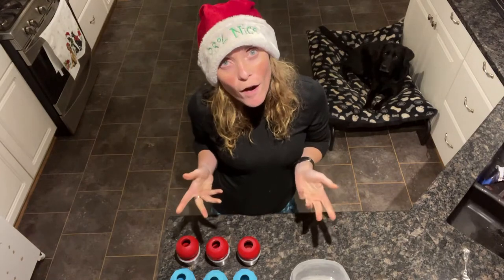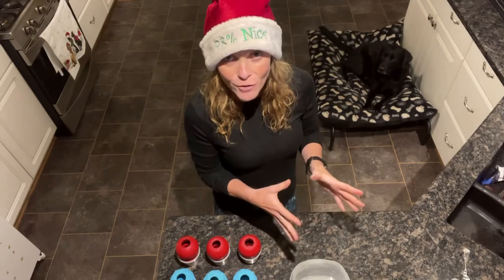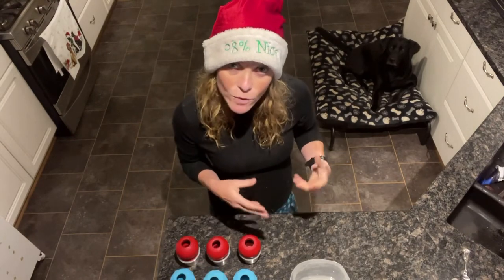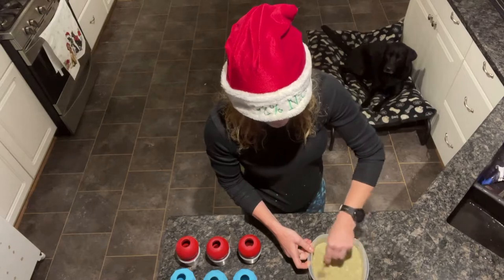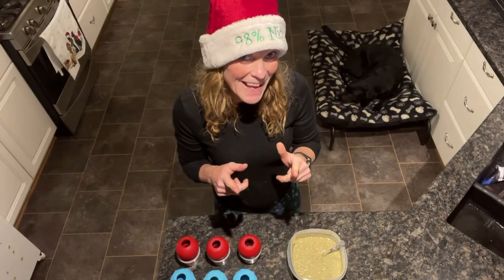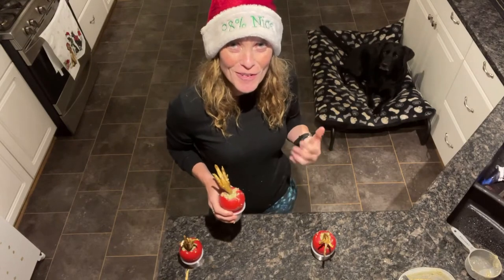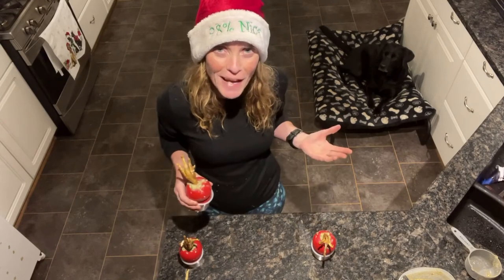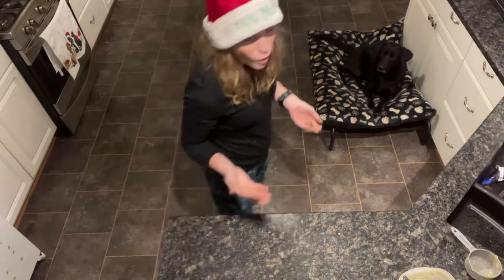Day 2 Christmas Games: Boundary Games ‘The Kitchen Edition’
Boundary or bed games are one of the most versatile games you can play and have numerous practical applications.

Once you’ve built value for your dog’s bed, mat, crate or anything else you want to use their uses can include:

1. Chilling out while you make dinner

2. Keeping out of the way as you hoover/mop the floor

3. Relaxing while you have dinner to prevent begging at the table

4. Running to bed when the doorbell rings

5. Staying on their bed when guests arrive

6. Improving start line waits in dog agility

7. Giving them a safe space when they need some quiet time.

And when it comes to Christmas how cool would it if they hung out on their bed as you decorated the tree!!!

It’s all possible with boundary games!!!